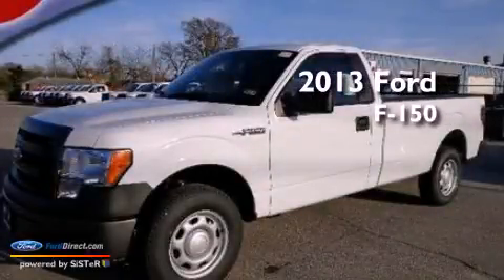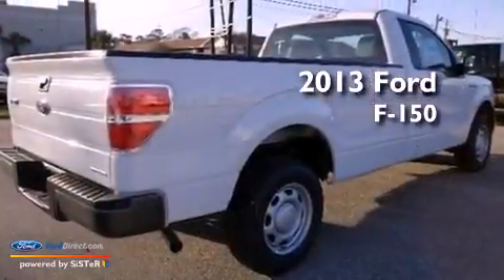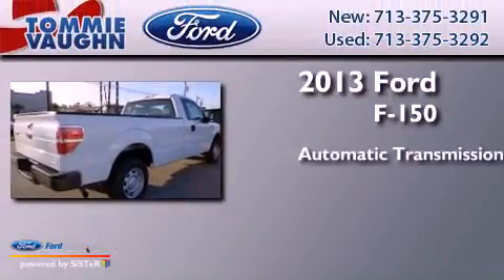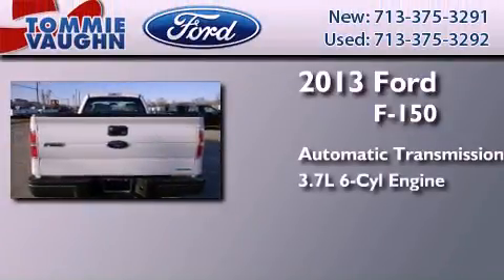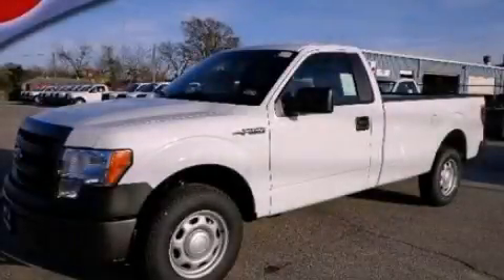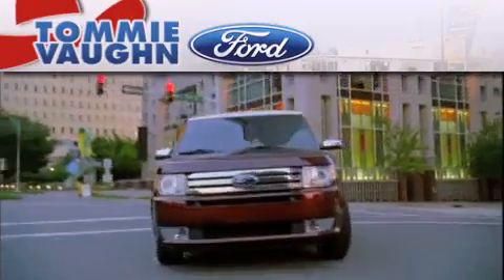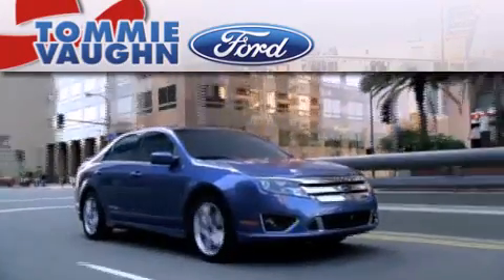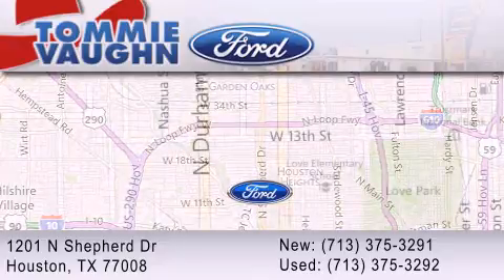2013 FORD F-150 Houston TX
Year : 2013
 Make : FORD
 Model : F-150
 Engine : 3.7L V6 24V MPFI DOHC FLEXIBLE FUEL
 Trans . : 6-SPEED AUTOMATIC
 Exterior : OXFORD WHITE
 Miles : 3
 Interior : STEEL GRAY
 Stock : DKE16261

 1201 N. Shepherd